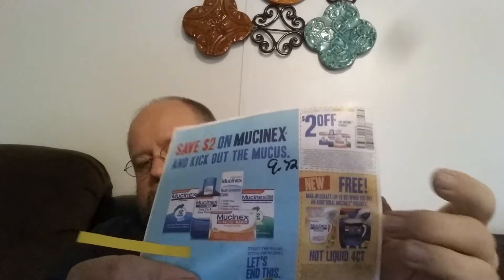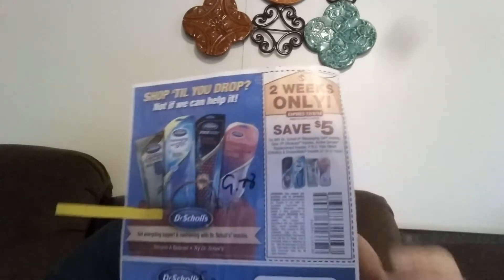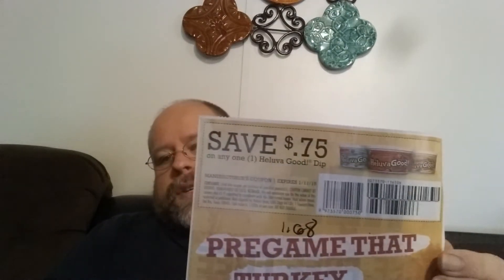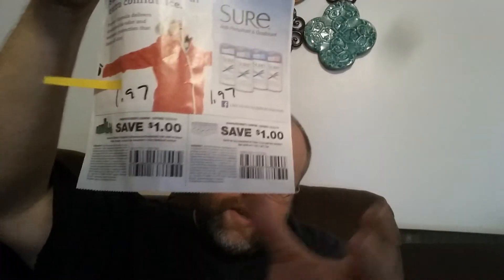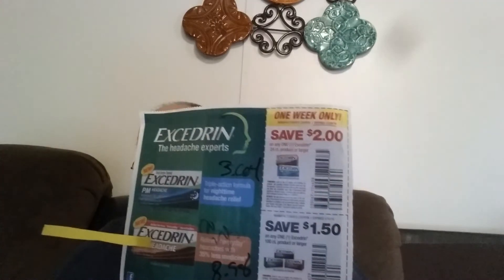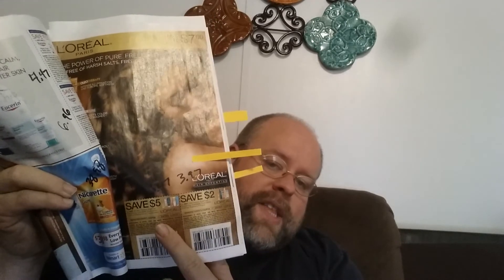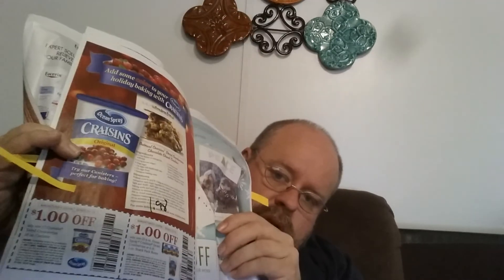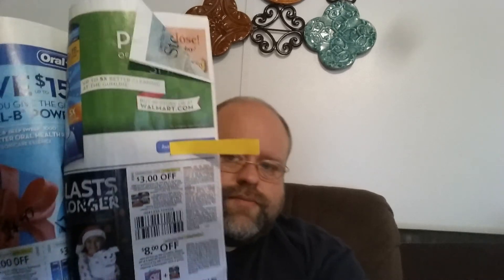11/23 Coupon Insert Overview